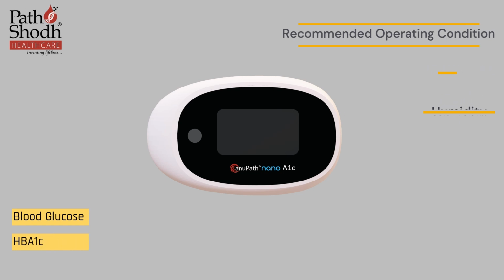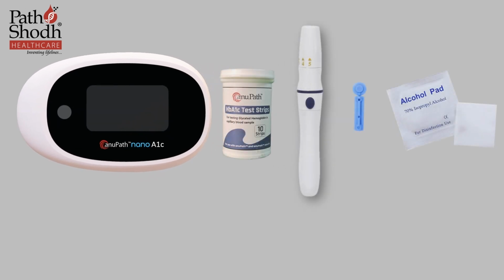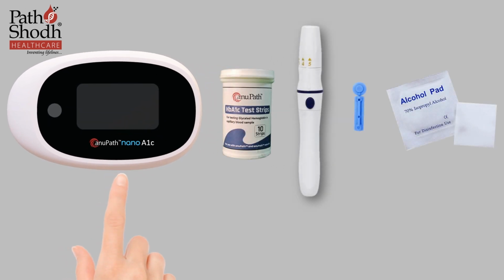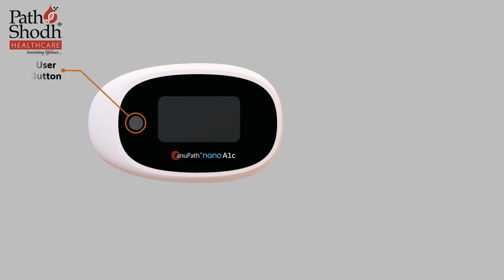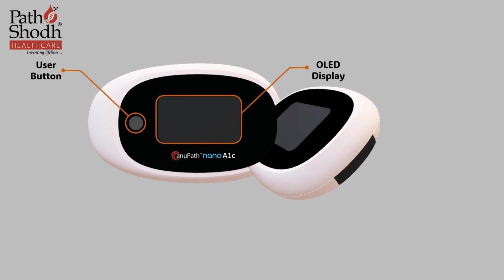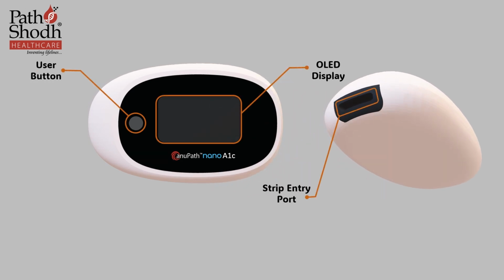anuPath nano A1C Demo - English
Effective diabetes management depends on accurate long-term glycemic control, and anuPath nano A1c point-of-care device is the name in this regard. This one-of-a-kind, made-in-India device offers accurate HbA1c measurement, which is the gold standard test for long-term diabetes control. The brand derives its motivation to do social good by making healthcare diagnosis affordable and accessible to all.